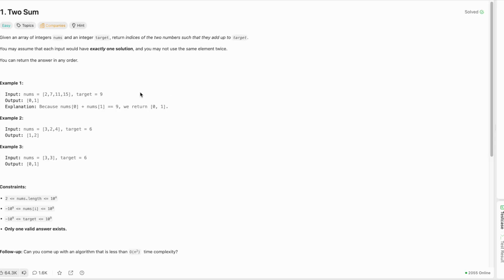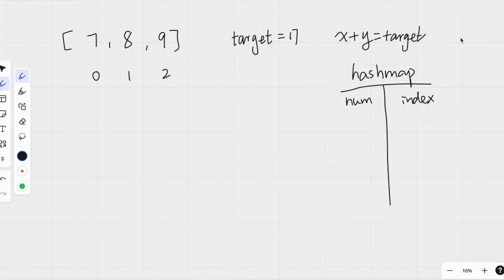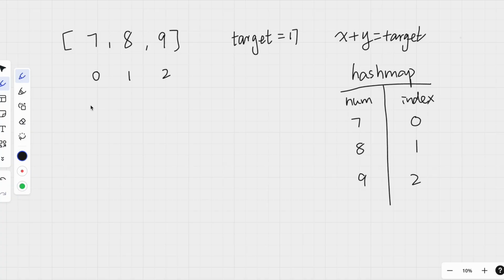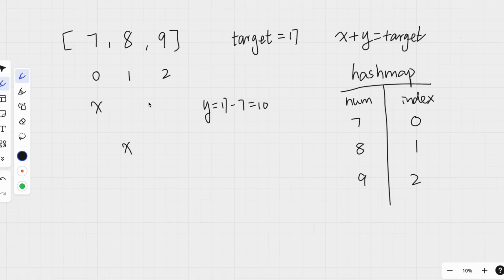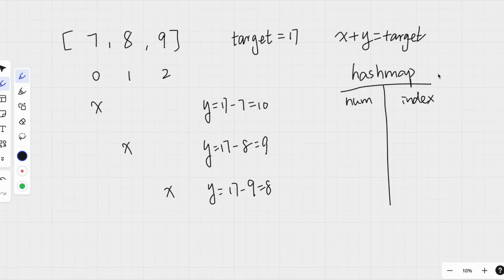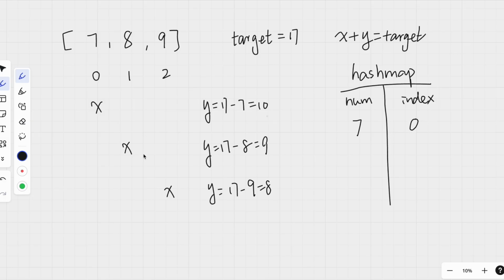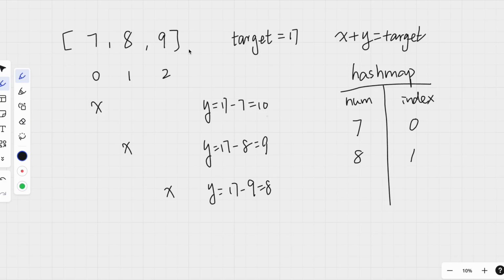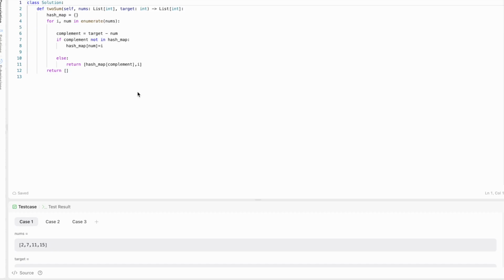Two Sum - LeetCode 1 - Hash map - Python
This video walks you through how to solve LeetCode 1. Two Sum by using hash map.

Chapters:
00:00 - Introduction
00:30 - Explanation of how we solve the problem
03:10 - Coding
03:42 - Summary and complexity analysis